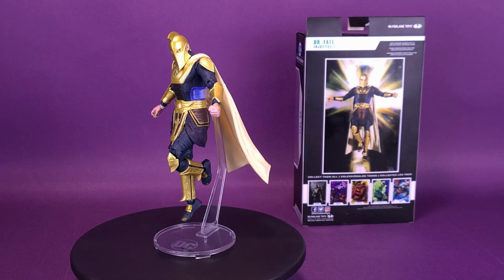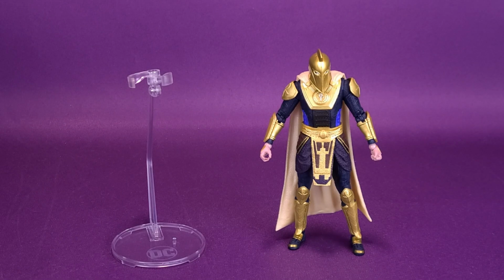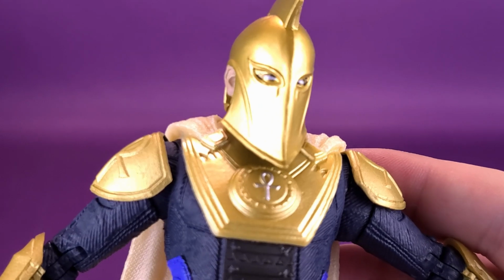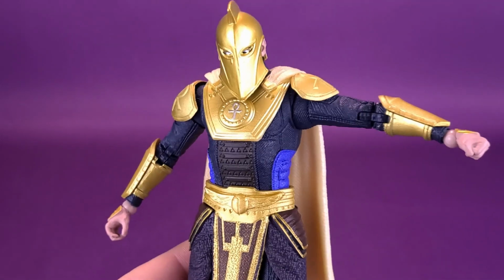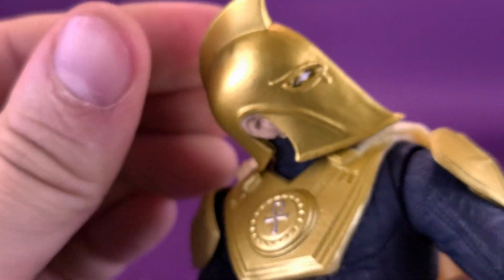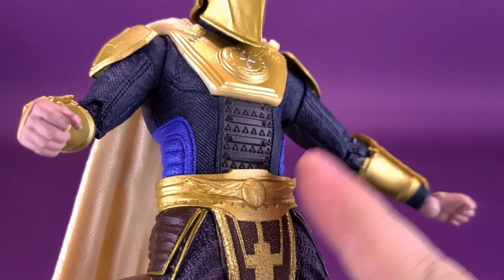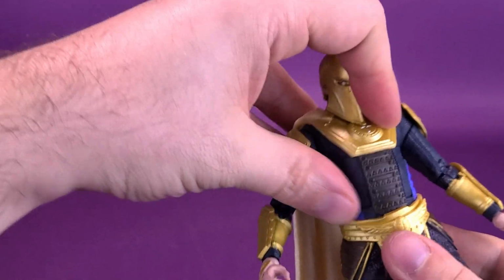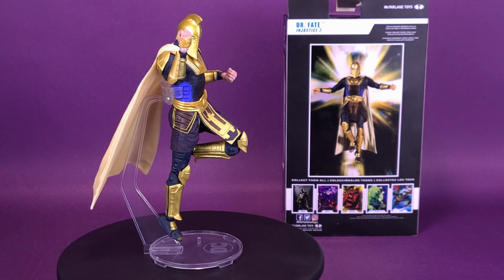McFarlane Toys DC Multiverse Injustice 2 Dr. Fate Figure Review